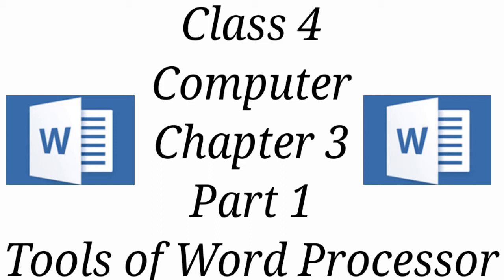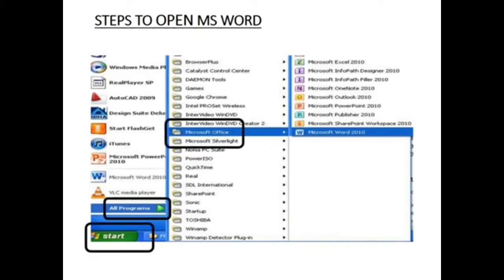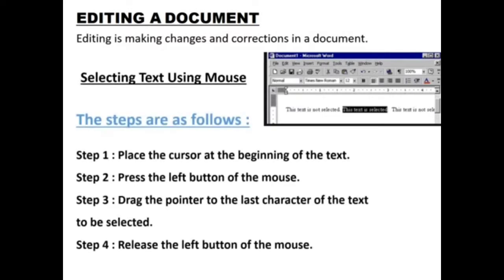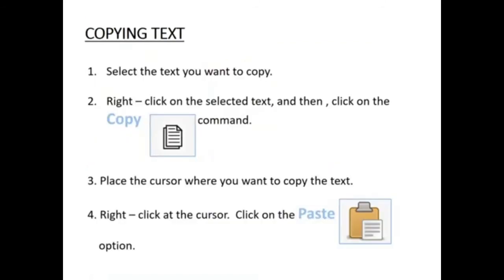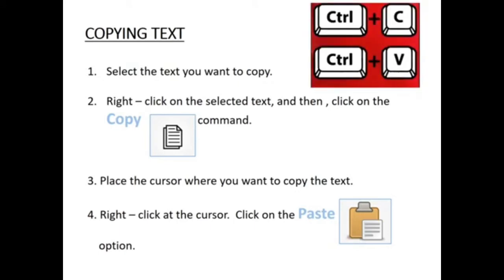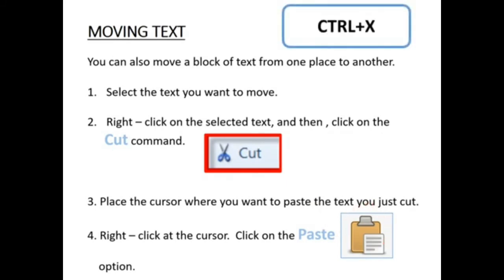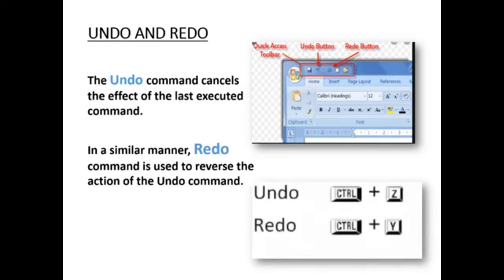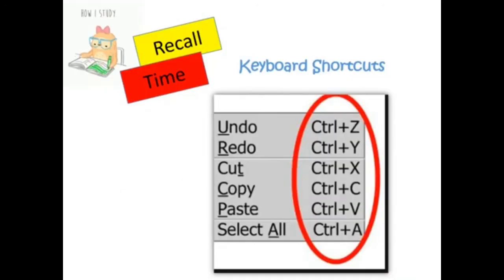Tools of Word Processor Chapter 3